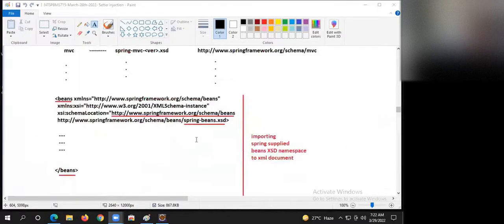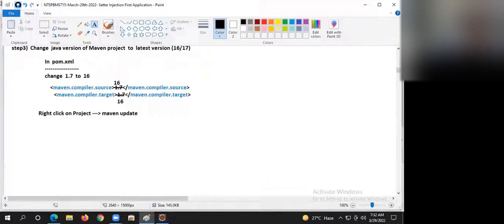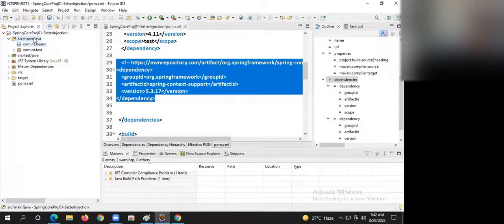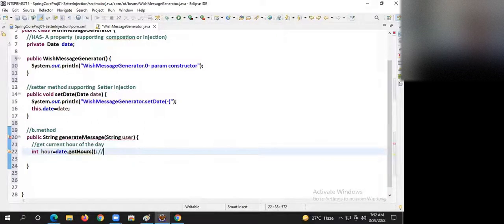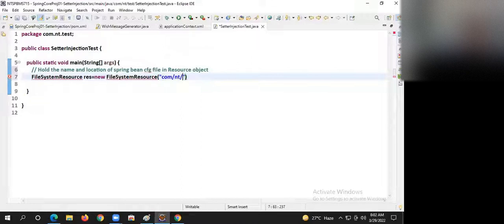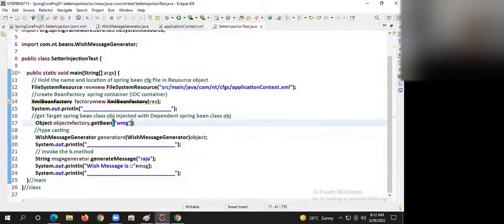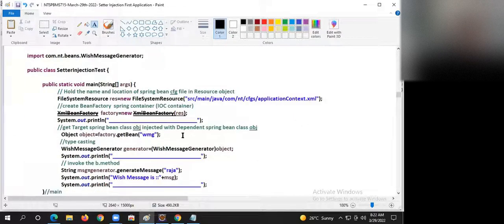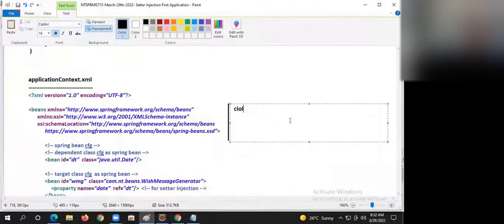Spring Boot | 29 03 22 | spring boot javascript | New Course | New Batch